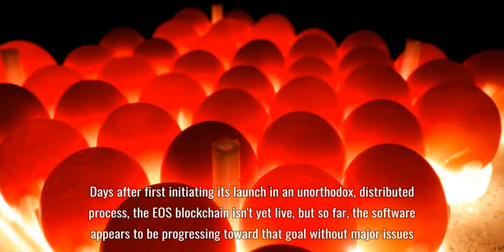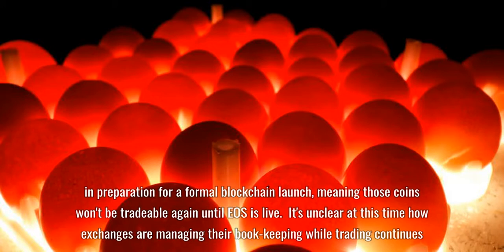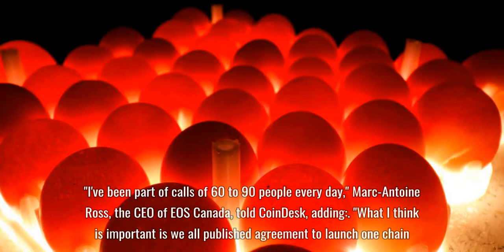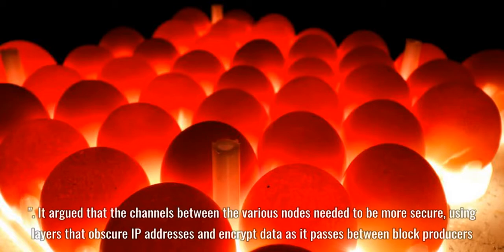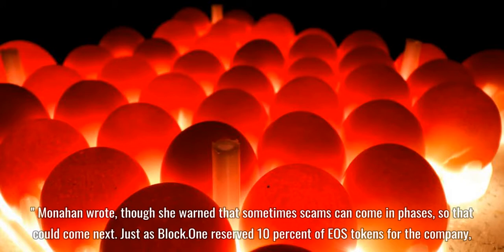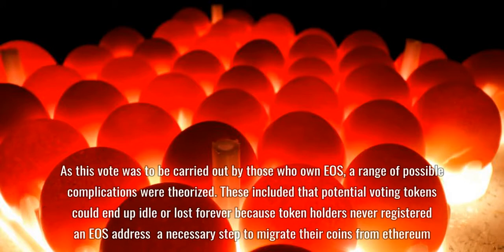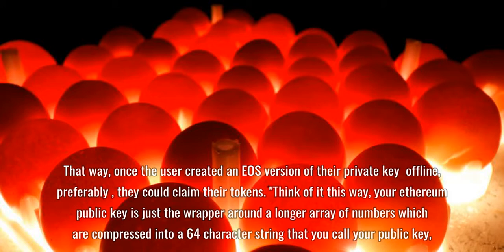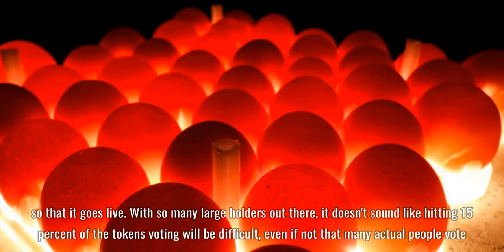The EOS Blockchain Isn't Live Yet, But It's Getting Closer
Days after first initiating its launch in an unorthodox, distributed process, the EOS blockchain isn't yet live, but so far, the software appears to be progressing toward that goal without major issues.
As profiled by CoinDesk, after raising a reported $4 billion over the last year to create the software necessary to launch the blockchain, the company that created it is leaving it to its community to actually get it off the ground. That doesn't mean there haven't been material updates, however, or that Block.One, the company in question, hasn't been involved in the initial booting effort.